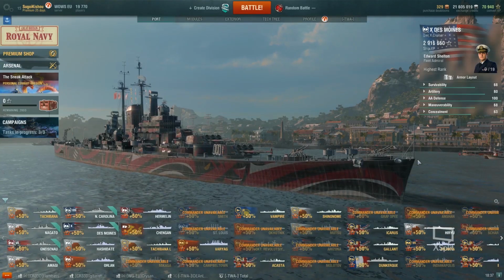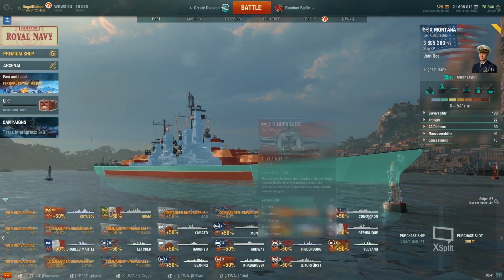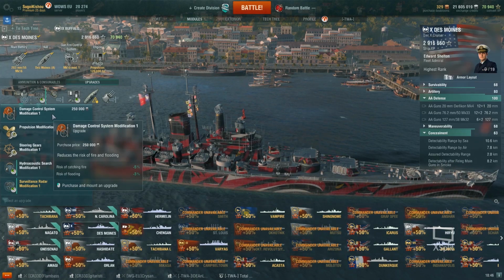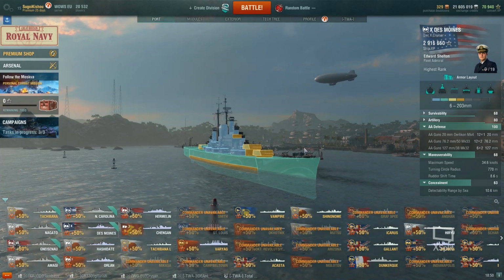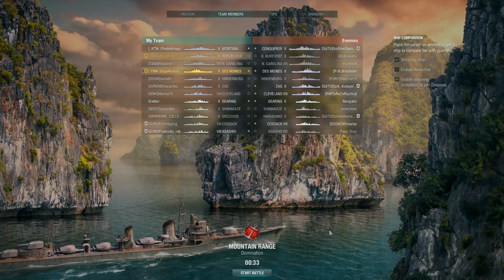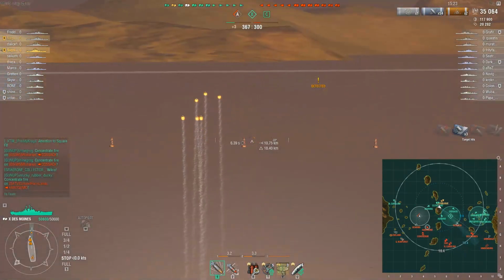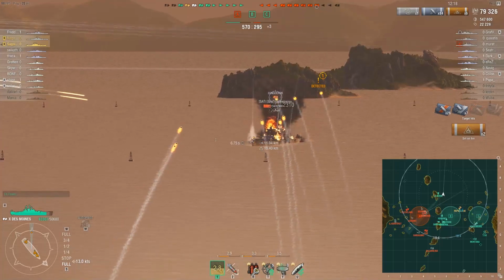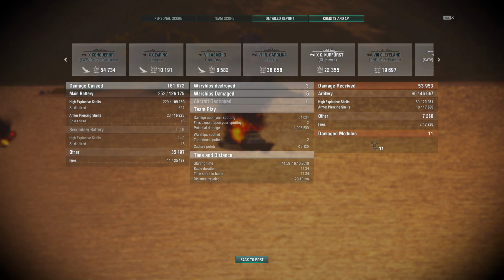A Guide to the Des Moines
This Guide was produced by the World of Warships unofficial Help me discord server

Links to some recommended builds to the Des Moines